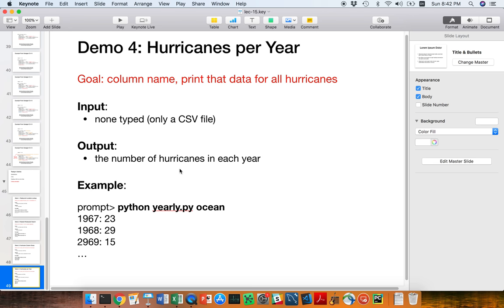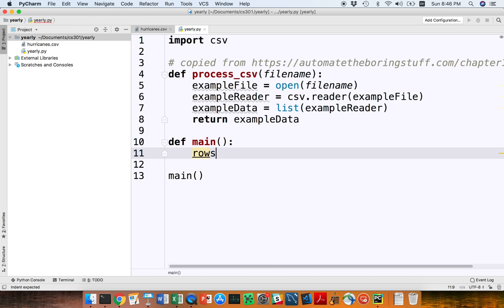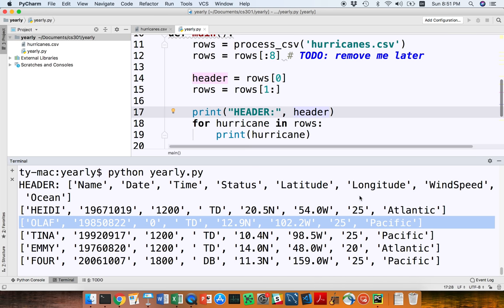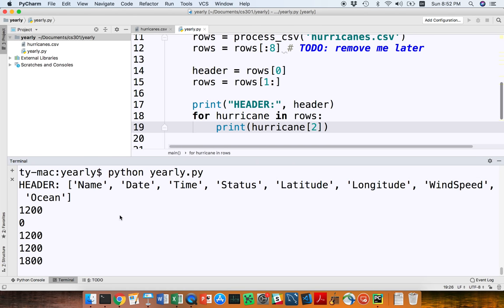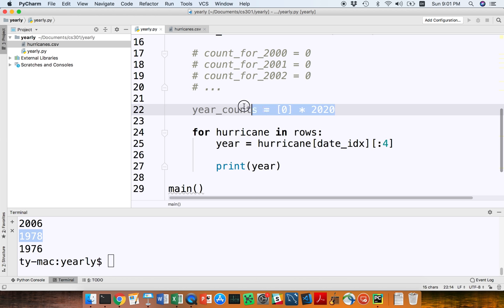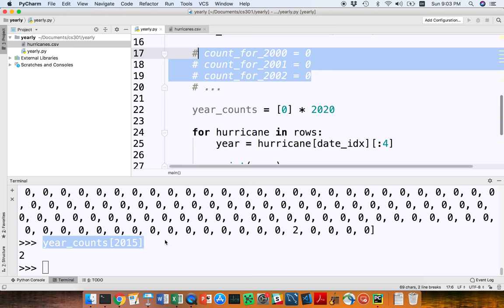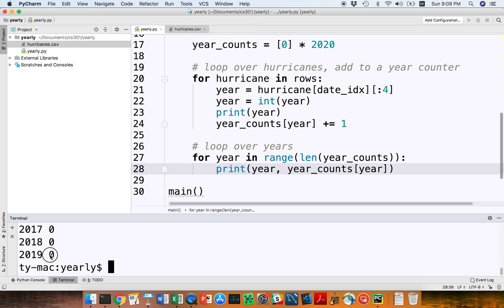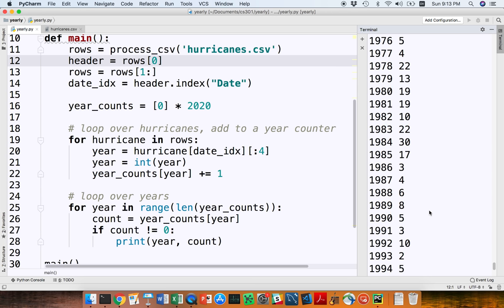CS301 - Counting Hurricanes per Year (CSV Example)